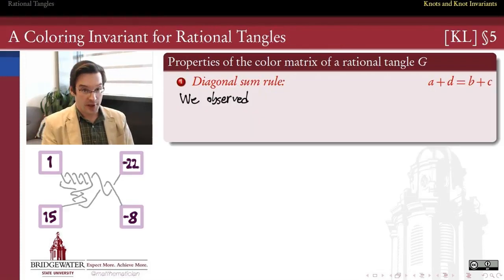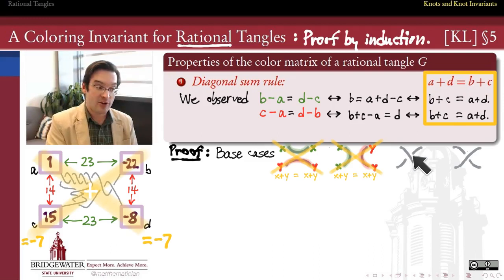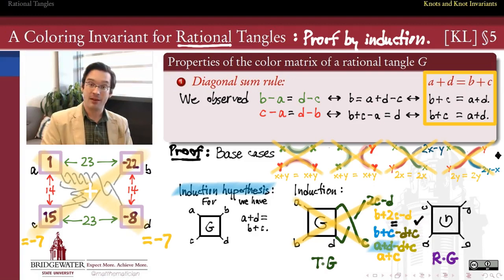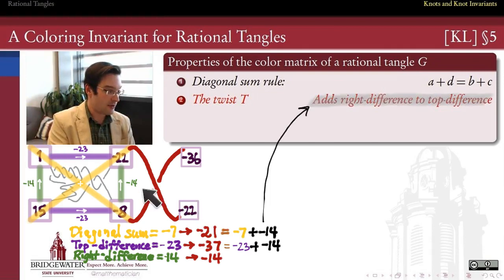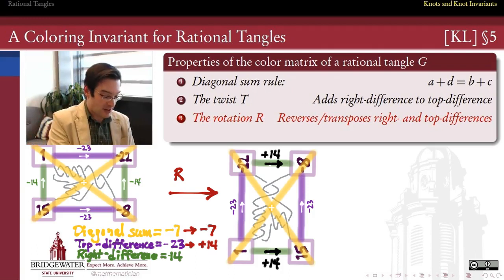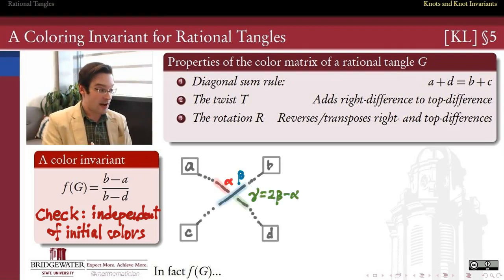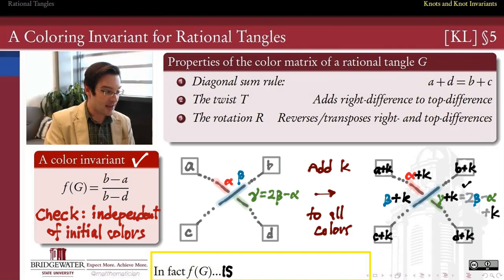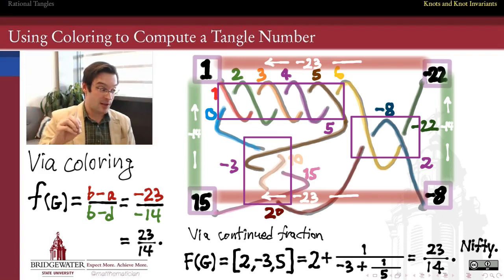596.7b Integer Coloration as a Rational Tangle Invariant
Integer coloration of a rational tangle is an invariant of the tangle — in fact, for rational tangles it is a very familiar invariant...!